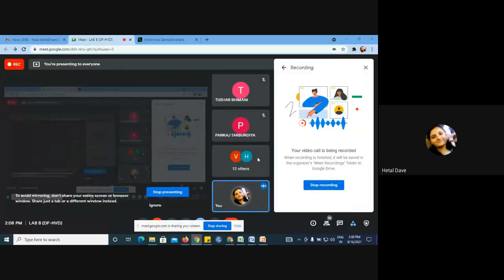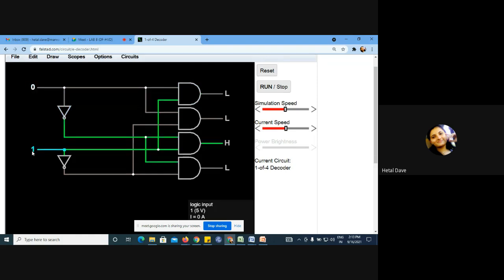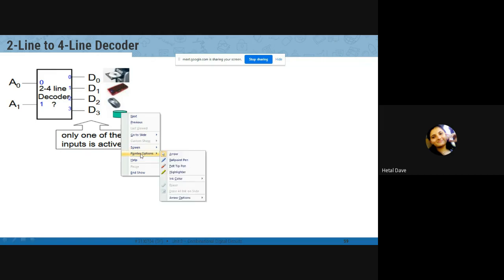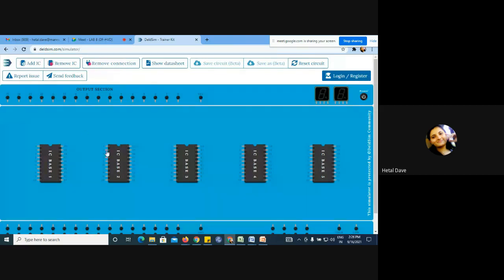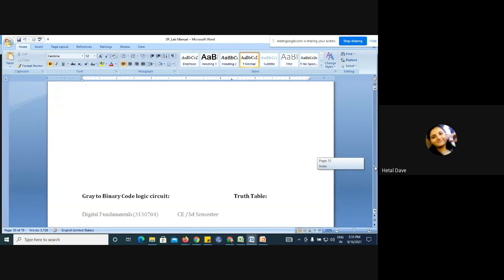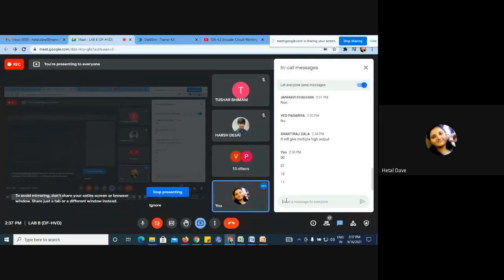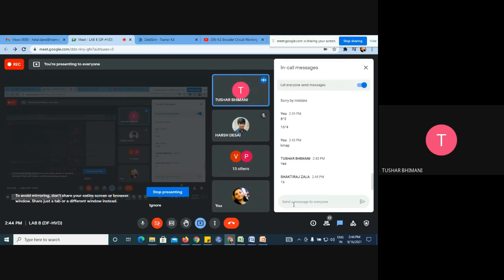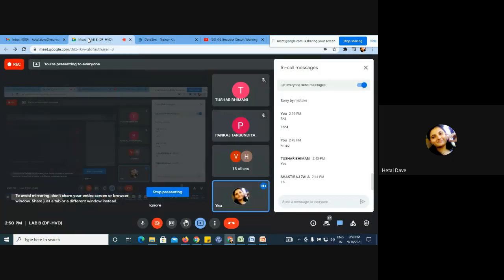6.3EC2B_Practical 6_HVD_16_09_2021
Construction of Decoder and Encoder using logic gates.